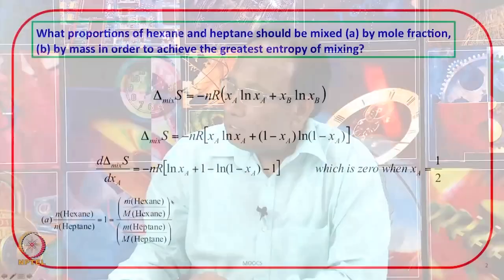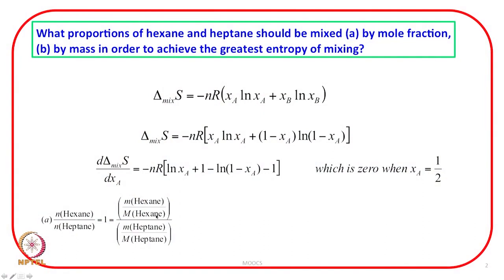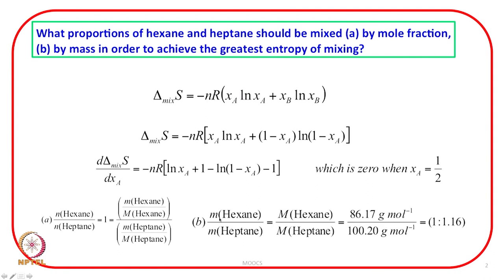Tutorial on thermodynamics of mixing and deviations from ideality